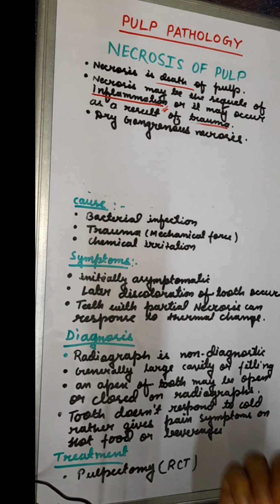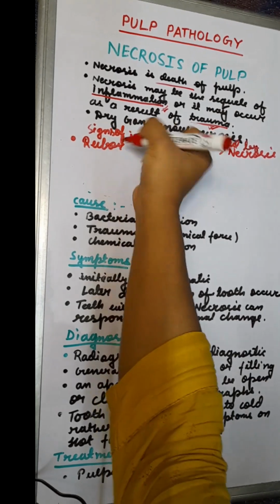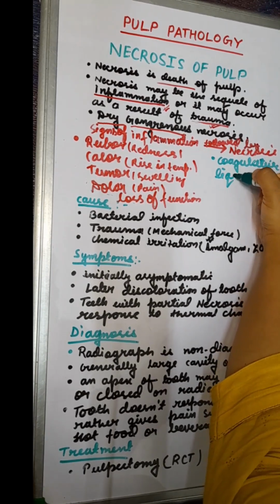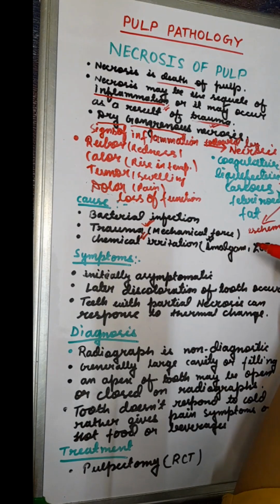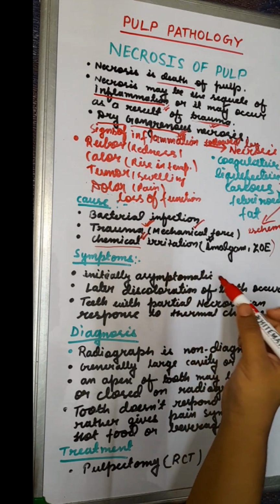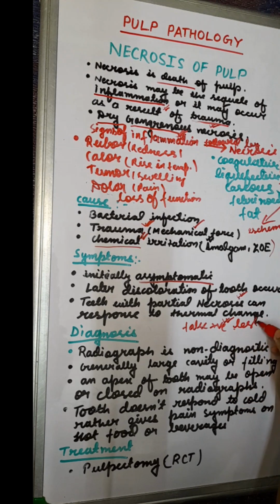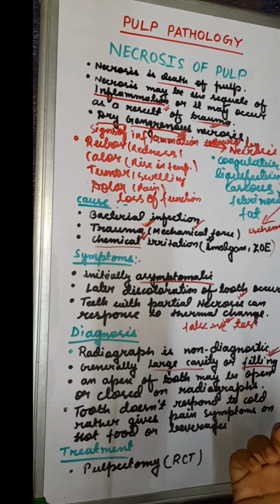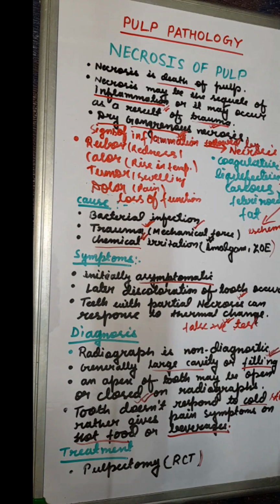Necrosis of the Pulp,pulp pathology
Necrosis of the pulp is basically the death of the pulp either due to infection or trauma.